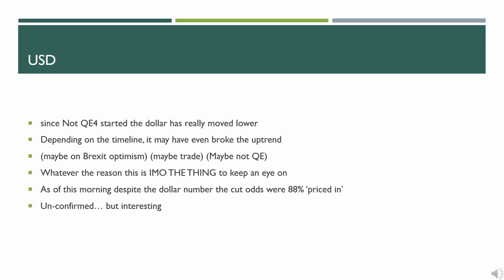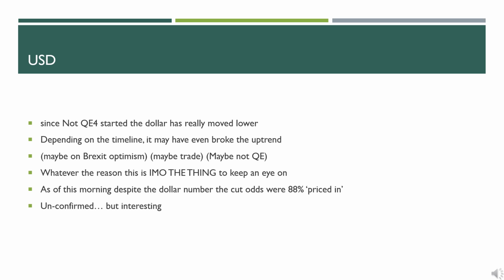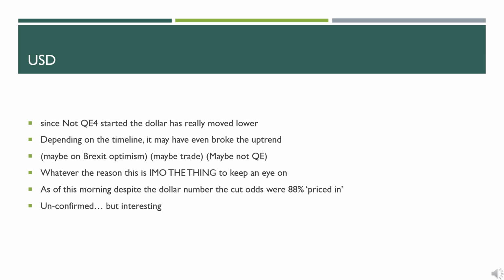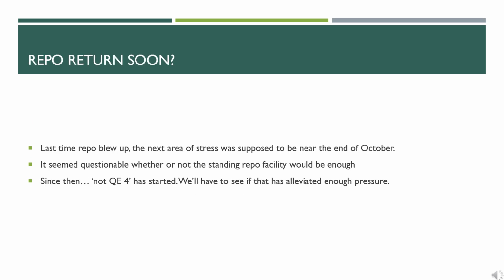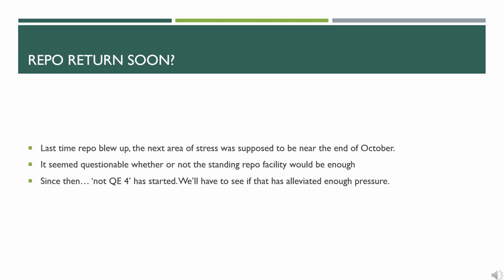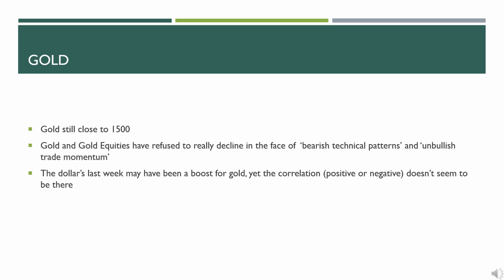Week 51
The stocks I buy and the strategies I employ are for the purposes of this video and may not be right for you. Please do your own research before making any investment and never buy anything because you heard about it from someone, least of all a stranger on YouTube. I will discuss many stocks on this channel and I may or may not hold positions in any name mentioned on this channel. This channel shall not be liable for losses incurred from investment decisions made as the result of information obtained on this channel. The views and opinions expressed herein are as of the date recorded and should not be construed as an offer to buy or sell any securities. We are under no obligation to provide any updates or changes.